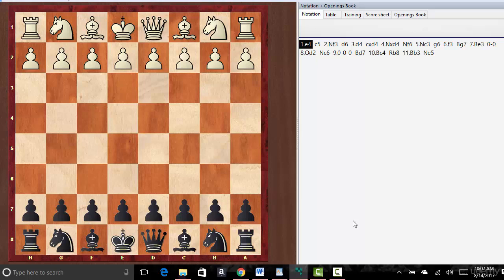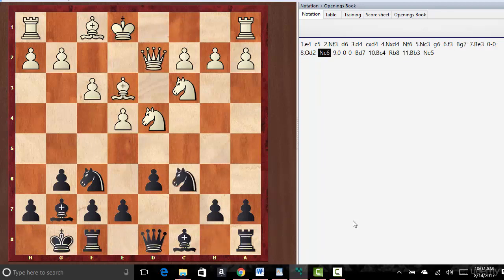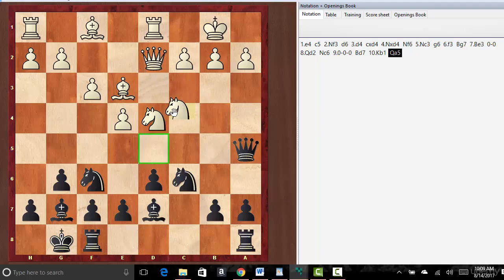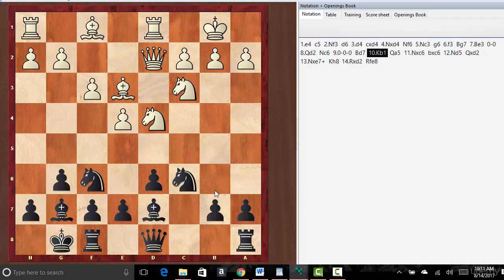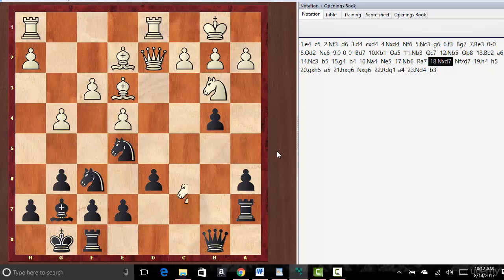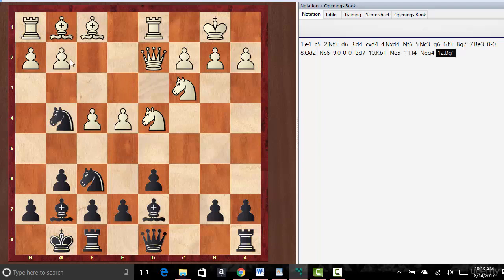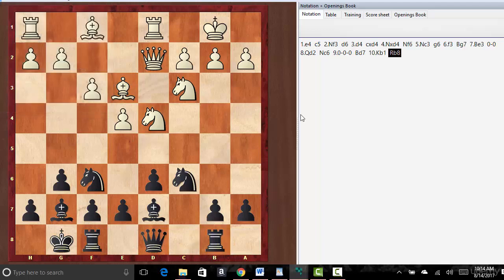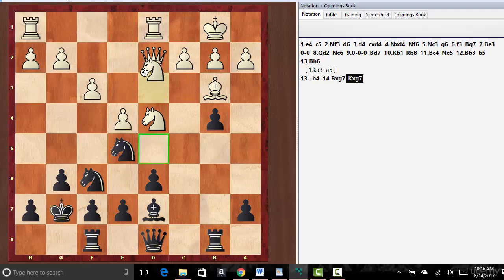004 The Chinese Dragon | Birati Chess Academy | Kunal Sir Foundation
"Chess learn from ALL INDIA CHESS FEDERATION Registered chess player Name Kunal Saha AICF ID 102501WB2021"